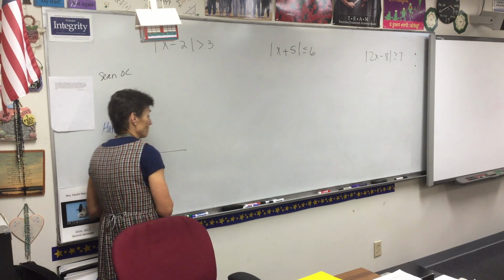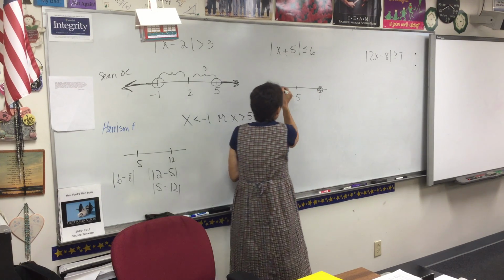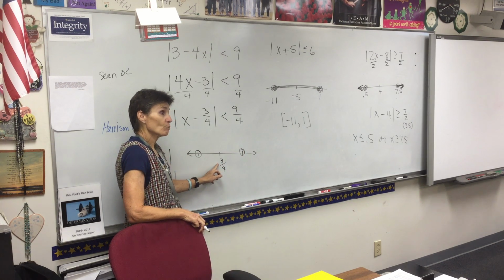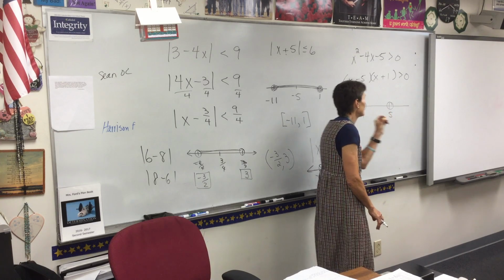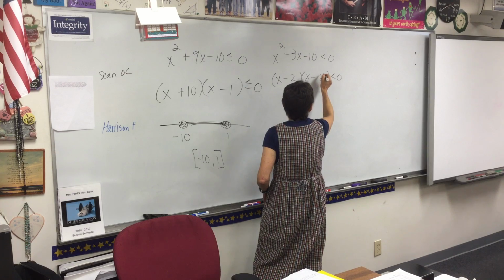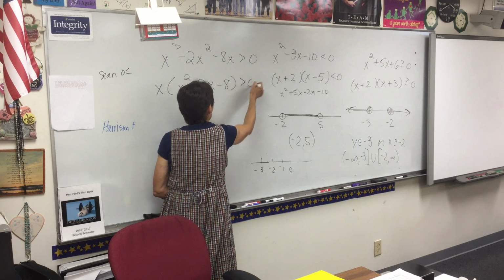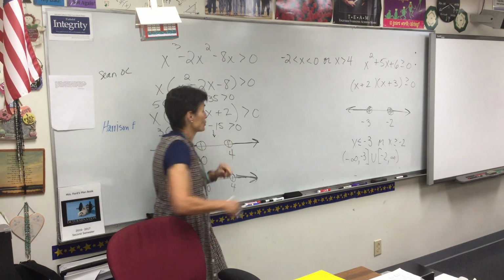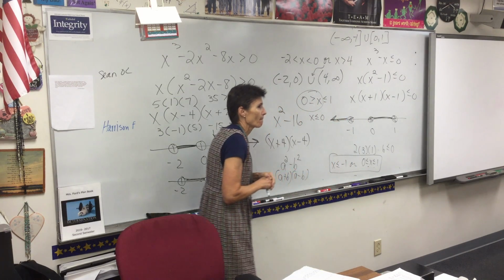Video 8-22-19 Precal C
Notes P7 #1-2